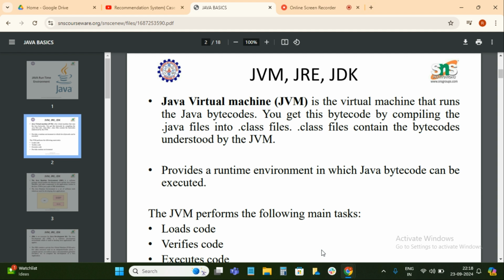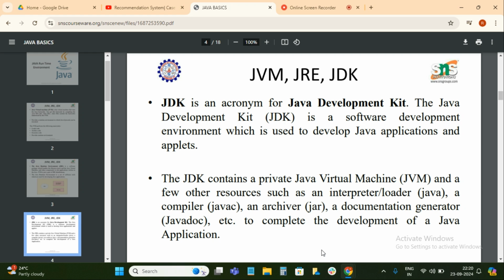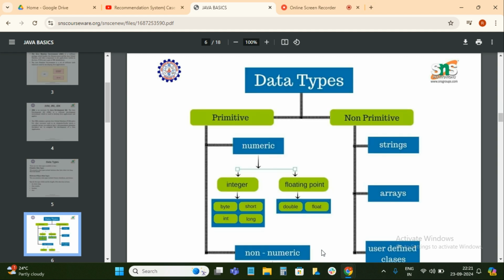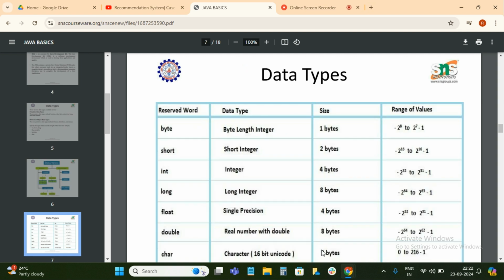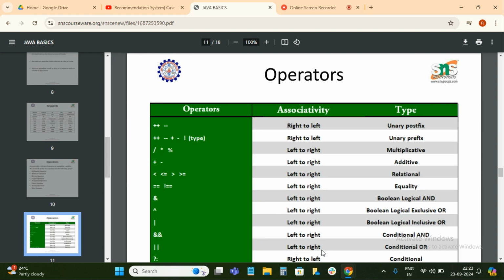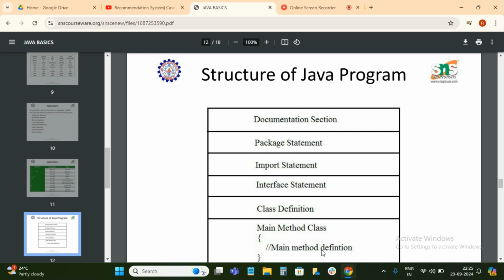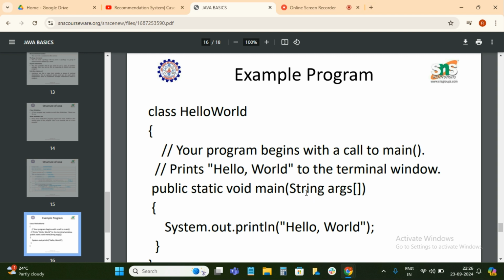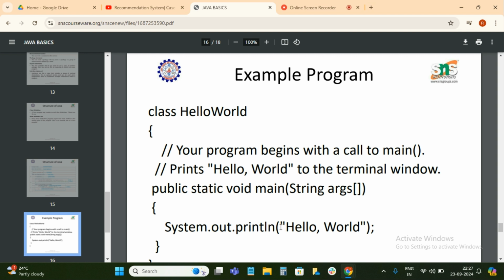Java Basics|Lecture video 3|R K Jeyauthmigha|SNS Institutions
The video lecture discusses JDK JRE JVM, Datatypes, Keywords in Java.